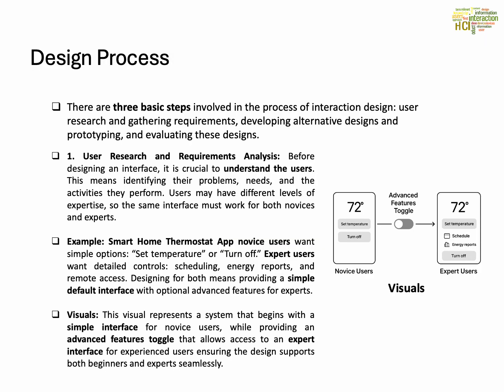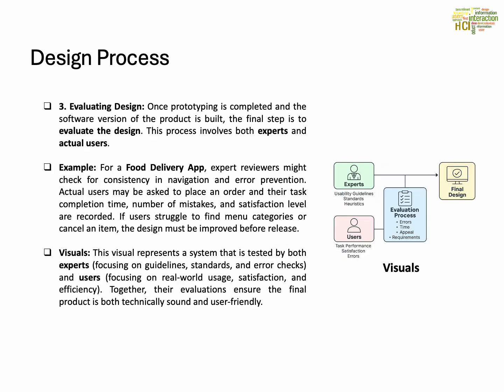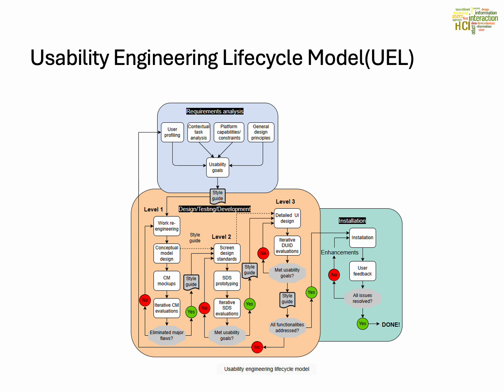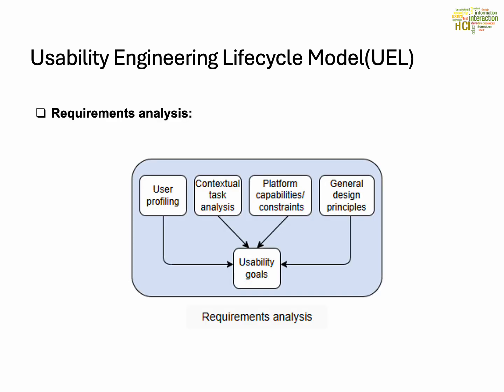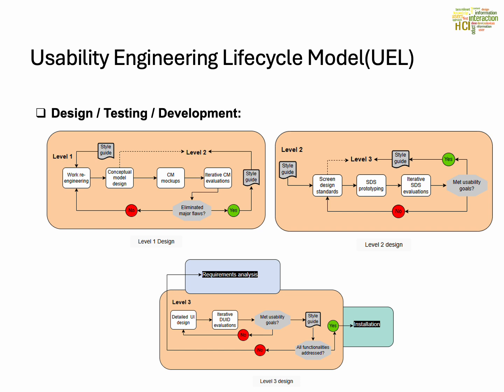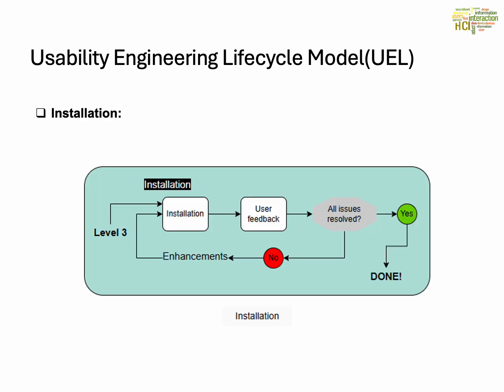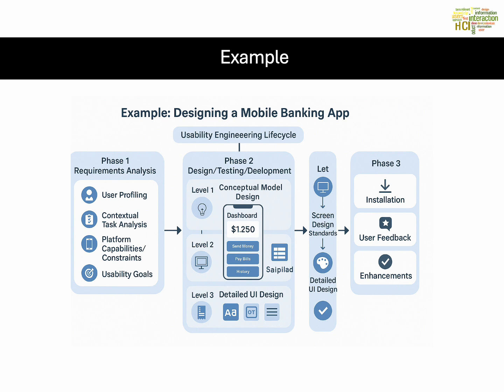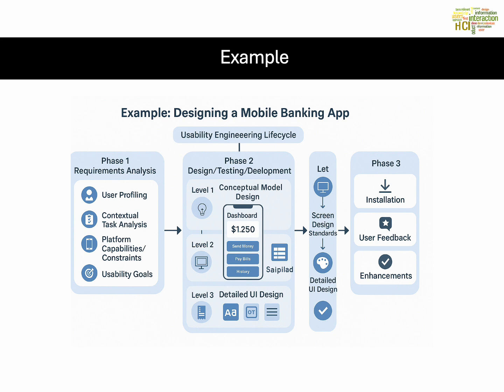Lecture 1 4 Design Fundamentals